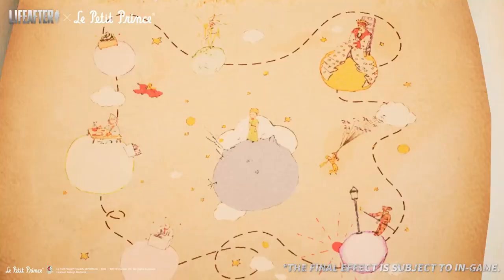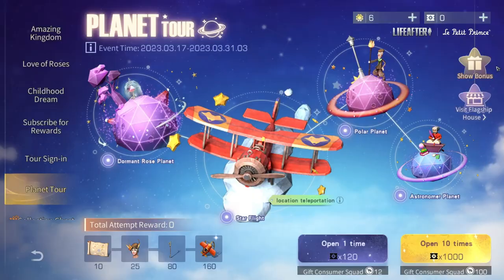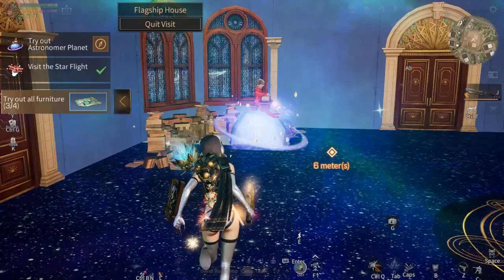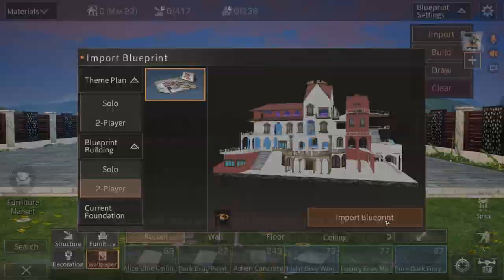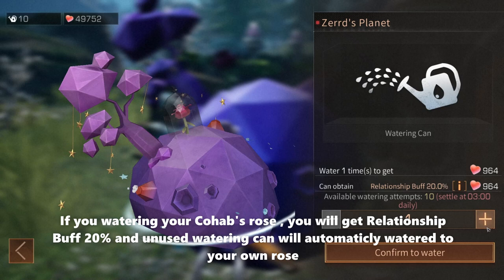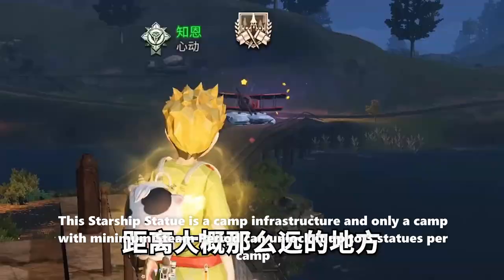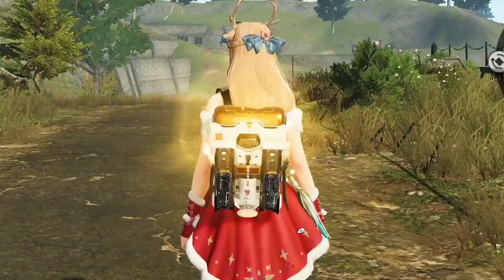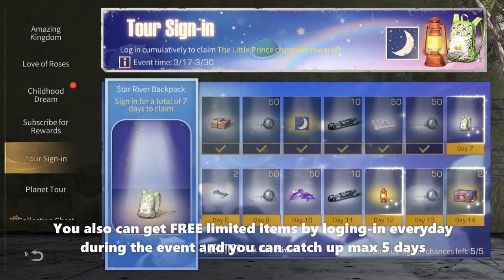LifeAfter 🎁How to get FREE The Little Prince Limited Items, Blueprints, Furniture, and Pendant❔🤴✨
LifeAfter x Little Prince Collaboration will be officially launched on 3/17.
I'll be here with you, till the end of this world.

Wonder Kingdom: From Mar. 17 to Mar. 31, the Little Prince crossover outfit - Wonder Kingdom will be available for a limited time. Purchase the outfit for a chance to get a full Credit refund.
Roses of Love: From Mar. 17 to Mar. 30, Dormant Rose Planet will be available at the entrance of each Survivor's manor. Watering the roses to earn their owner's love, which can be used to exchange for crossover exclusive items in the Love Store.
Dance Party: From Mar. 17 to Mar. 30, the mastery obtained from the Fountain Ball will be greatly increased! During the event, you will obtain 3x mastery from the Fountain Ball. Participate in the Fountain Ball multiple times during the event to obtain extra rewards;
Childhood Dream: From Mar. 17 to Mar. 30, complete daily quests to obtain painting chances. Paint a certain of times to obtain Little Prince crossover exclusive items and more!
Death High Fund: From Mar. 17 until the end of Death High, you can receive corresponding supplies when you reach different floors, and you can receive extra rich rewards after purchasing the Death High Fund.
Tour Sign-in: From Mar. 17 to Mar. 30, you'll get a chance to claim rewards every day by logging in. There's also a cumulative reward available, including Little Prince crossover exclusive items and more!
Consumer Squad: From Mar. 17 to Mar. 31, team up to form a Consumer Squad and accumulate squad points from Collection Chest to unlock rich rewards!
Duo Training: Duo Training will be available from Mar. 17 to Mar. 30. Survivors can invite a friend to train with them. Complete the designated quests to get Mastery and Jingling Wind Chimes. Survivors can also get extra rewards from Caravan Support.
Caravan Market: From Mar. 17 to Mar. 31, Ducky! Street Lamp, Ducky! Bunting and many other furniture decorations will be available for a limited time in the Caravan Market! Ducky Park Furniture Chest will also be available for a limited time in the Caravan Market. Open the chest for a chance to get Park Sign Ducky!, Ducky Coco and other rare furniture.
Collection Chest: From Mar. 17 to Mar. 31, Collection Chest will be available. Survivors can exchange different amounts of Federation Checks to open Chests to obtain Spider Venom Collector's Edition Chest, Fungus Collection Optional Chest, Blade Hunter Backpack Box, LifeAfter Gold Voucher and more
Planet Tour: From Mar. 17 to Mar. 31, Planet Tour will be available. Survivors can use Federation Checks to obtain Star Flight, Ivy the Fox, Dormant Rose Planet and other rare rewards.
Lucky Bag: From Mar. 17 to Mar. 31, Survivors can select a certain amount of items from Top Rewards, Rare Rewards, Valuable Rewards and Common Rewards to set a Lucky Bag prize pool. Survivors can consume Jingling Wind Chime to draw items from the prize pool. Rewards will be removed from the pool when you draw them, and all of the items in the prize pool are guaranteed to be obtained within 12 draws.
Lucky Gift Box: From Mar. 23 to Apr. 6, Lucky Gift Box is available to purchase. Consume different amounts of Federation Check to obtain Strawberry Cream Box, Grape Bubbles Box, Vanilla Memory Box, Silver Armor Gibbon series Drone Formulas, War Tiger series Drone Formulas and other rare rewards

[Bounty Hunt]

Make sure you join more than 72.9K members of LifeAfter Official Facebook Community also

( Video Star and Moderator of LifeAfter Official )